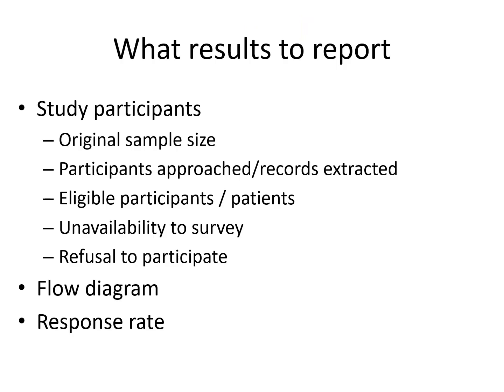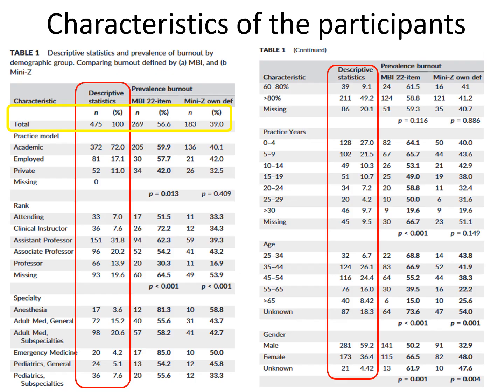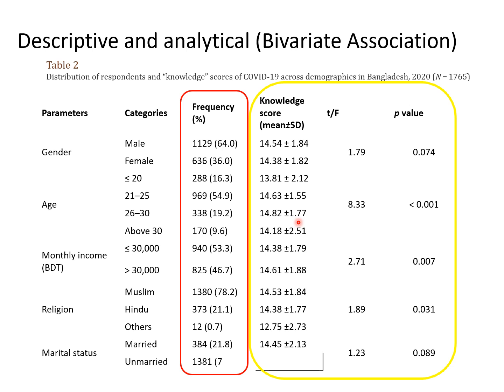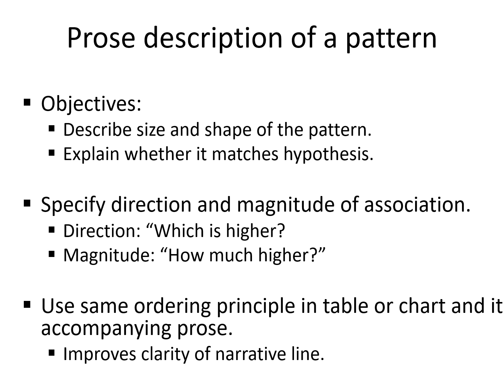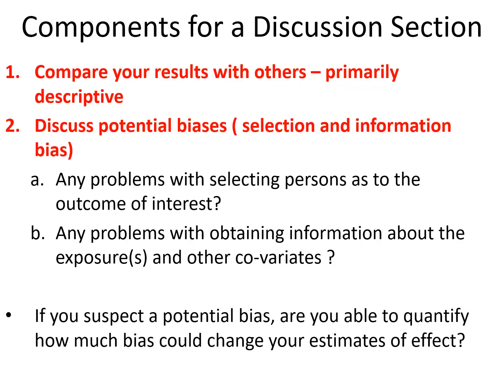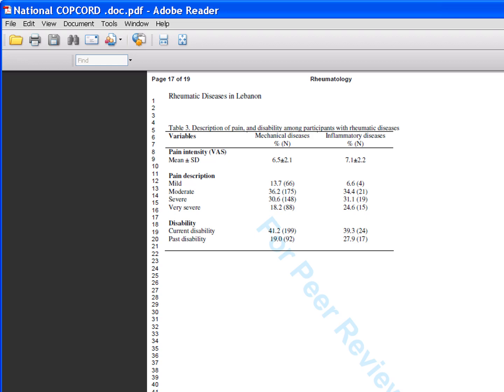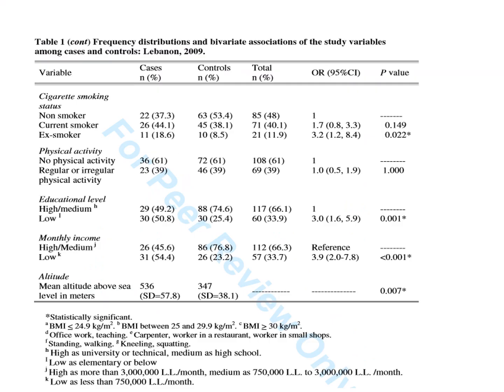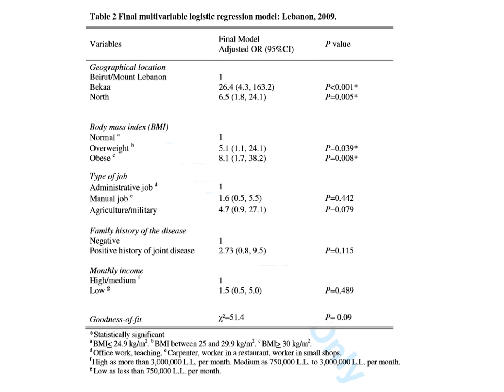analyzing+and+iterpreting+your+findings EPHD+320 VOP